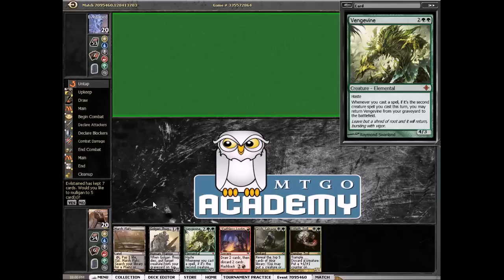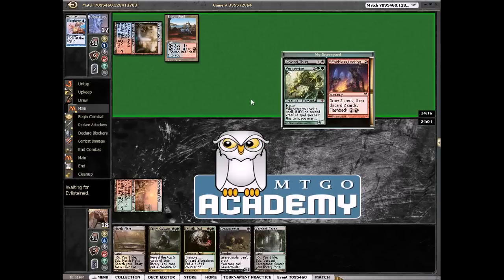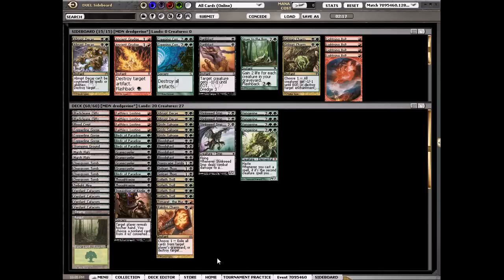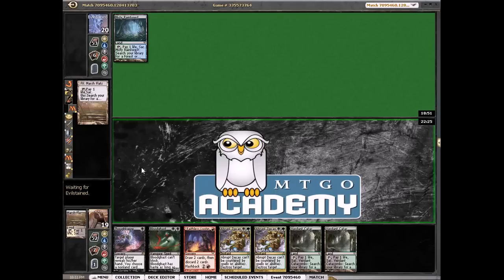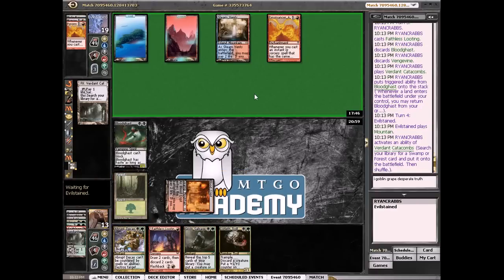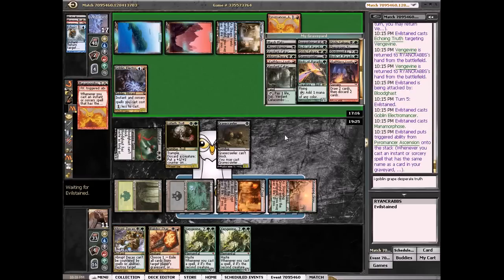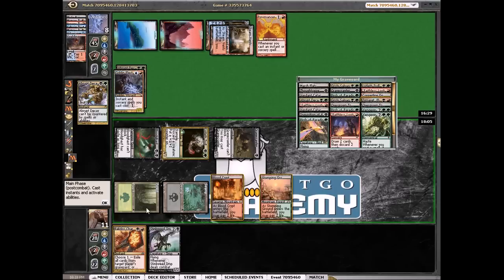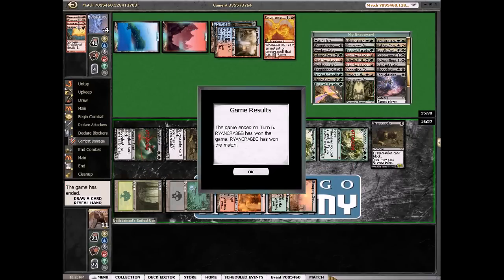M:tG Cribbs #45 - Round 1, Jund Dredgevine in Modern DE, 19 May 2014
You can watch these videos without streaming ads on our

If you'd like to watch the rest of the series on Youtube, you can find the playlist